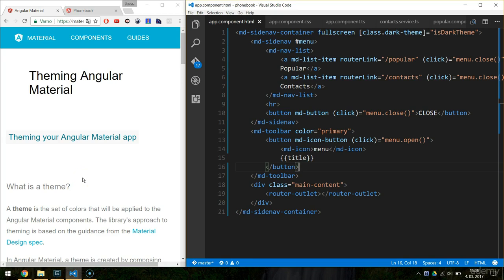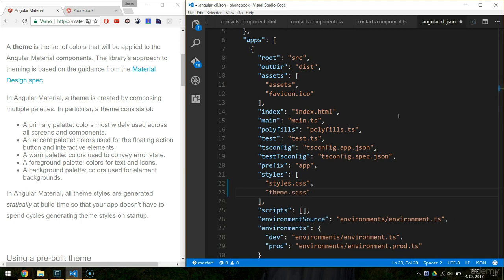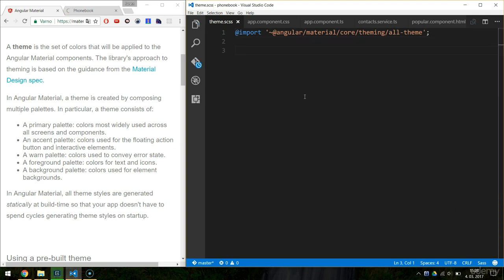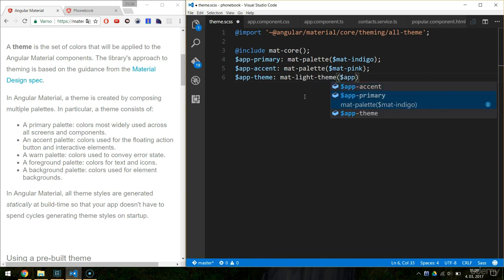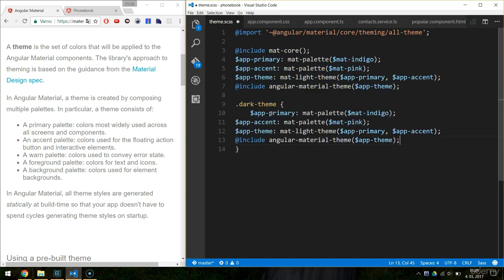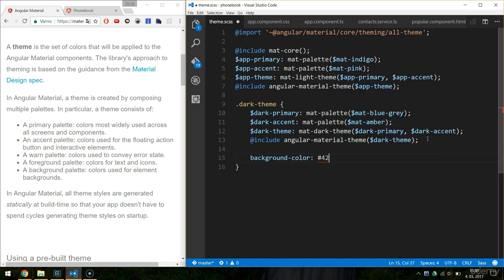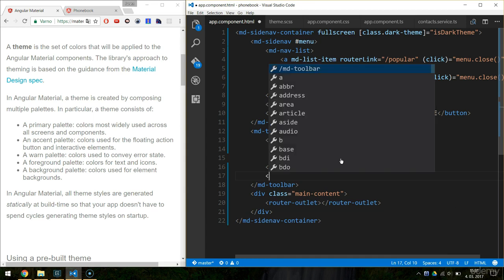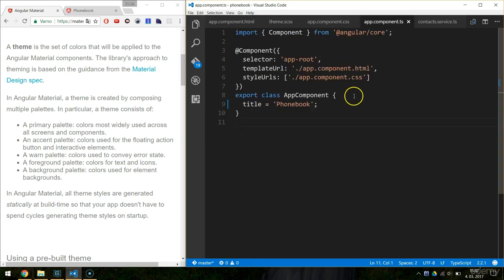13 Adding primary and dark theme